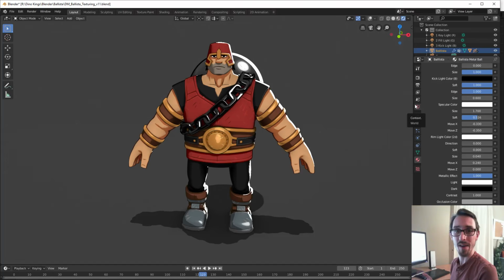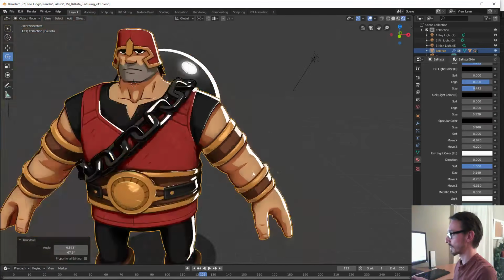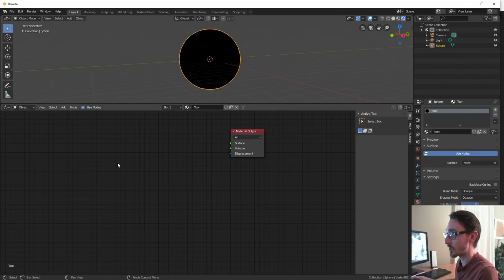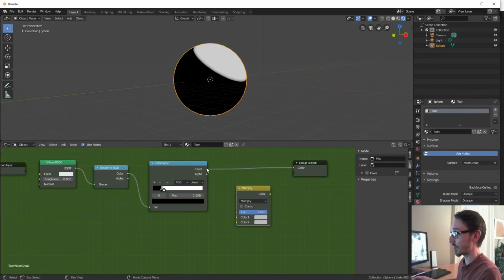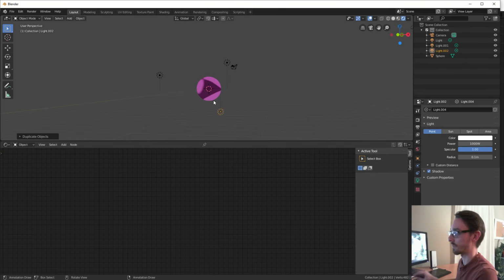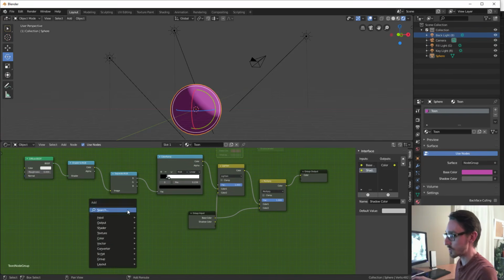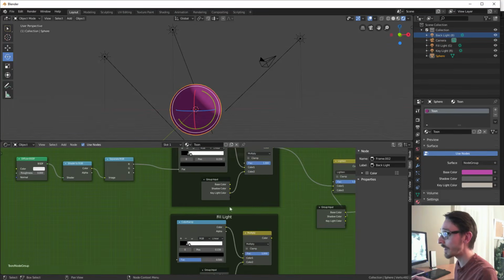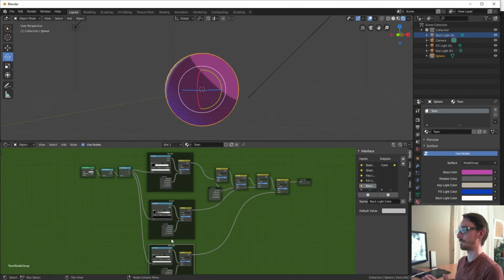Toon Shader Tutorial - Part 1 - How to Have Multiple Light Sources (Blender 2.8/EEVEE)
David Forest from Lightning Boy Studio explains step by step how to make a real time toon shader with multiple light sources in Blender.